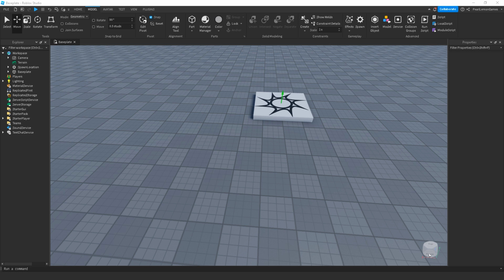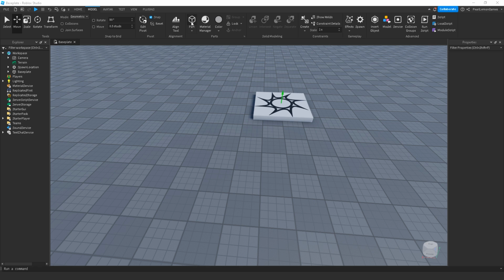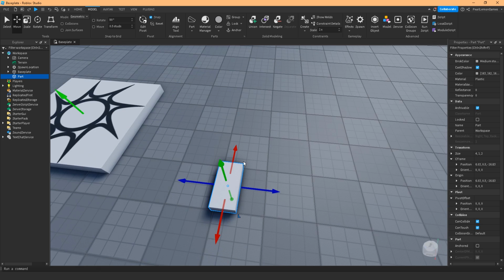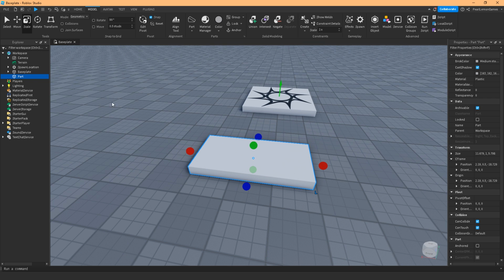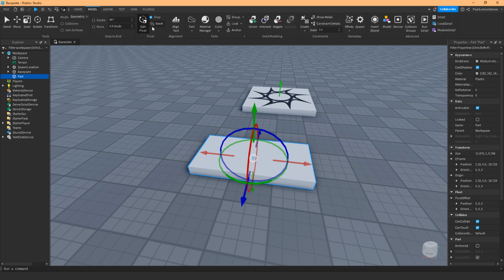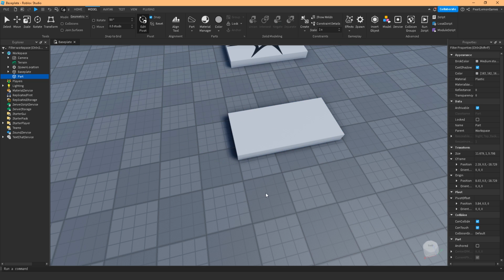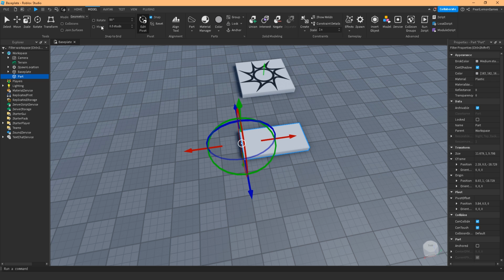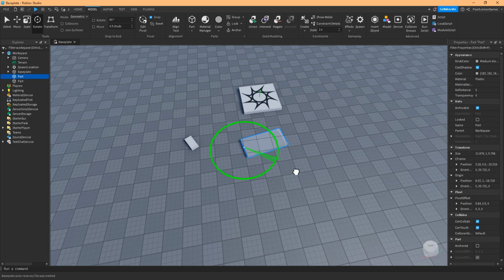Roblox Studio - How to Edit Pivot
In this video, you’ll learn more about Pivots